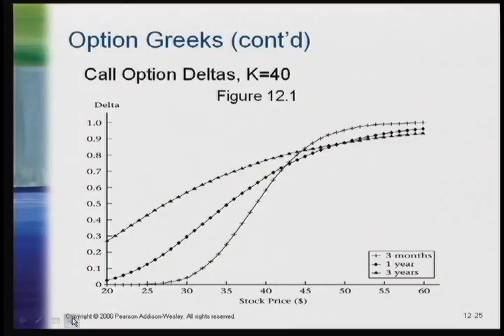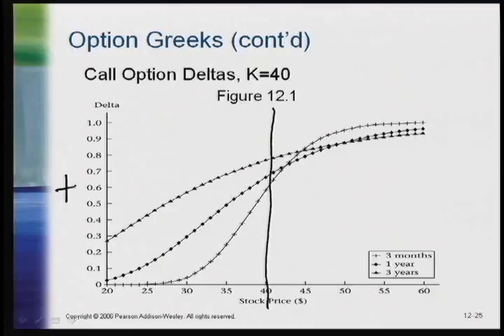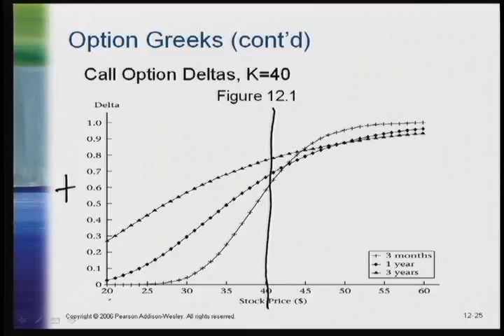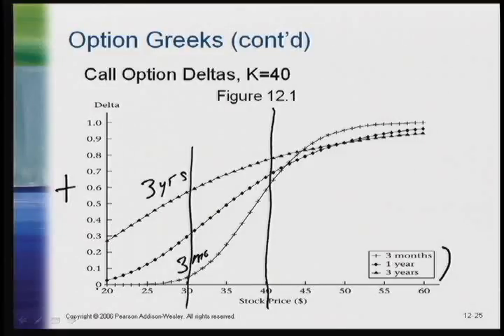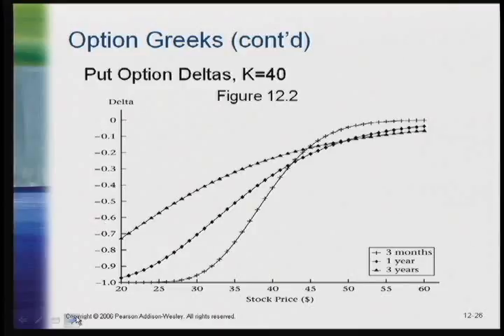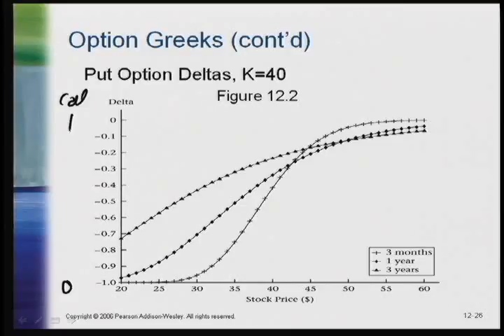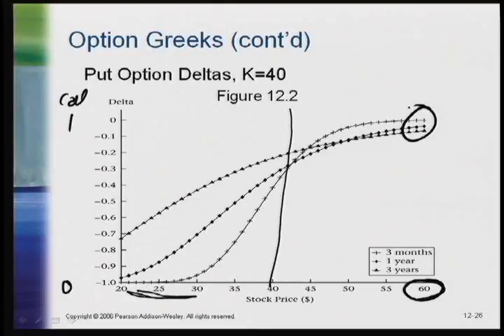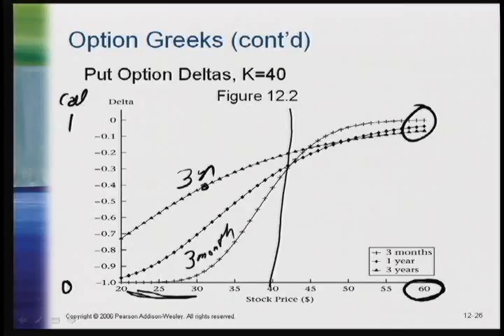12-3 The Greeks- Part 2